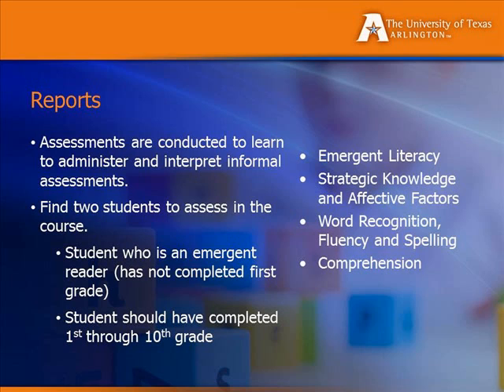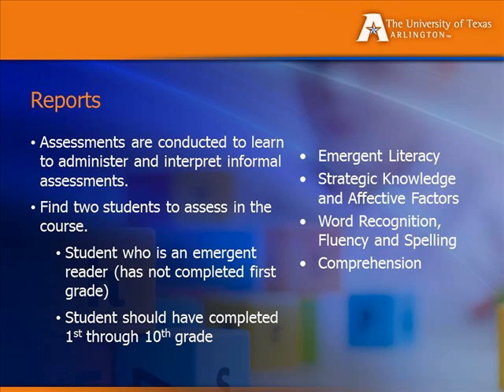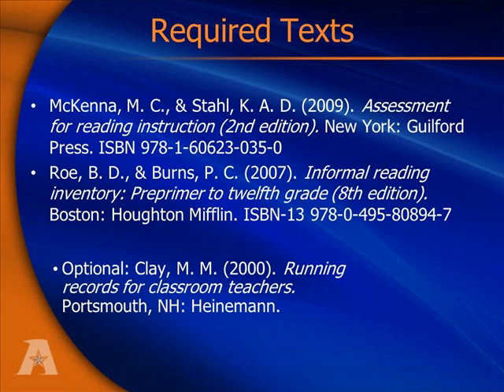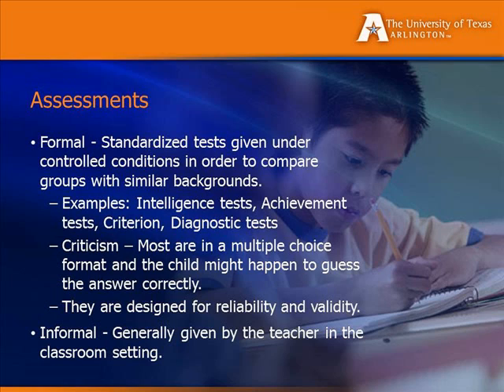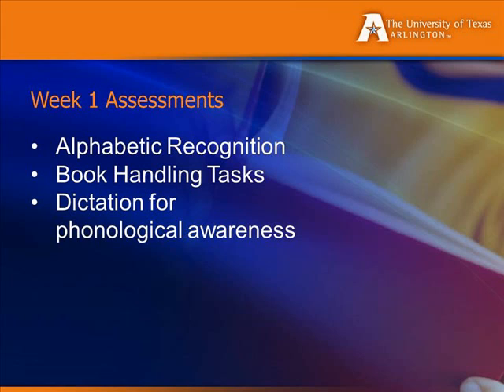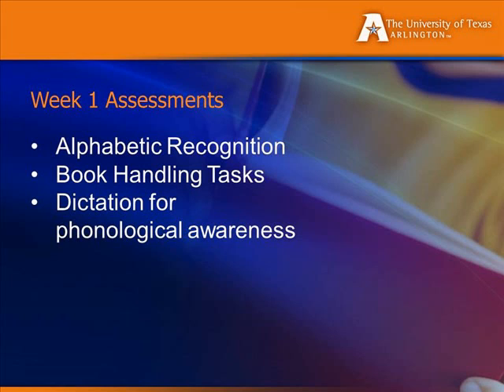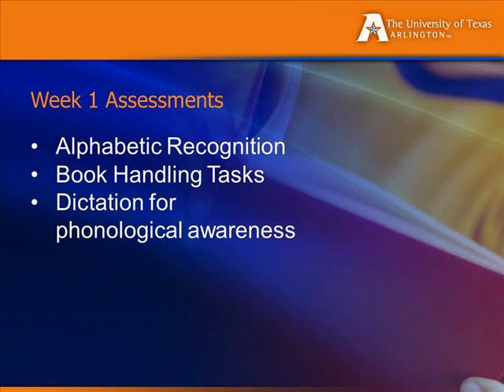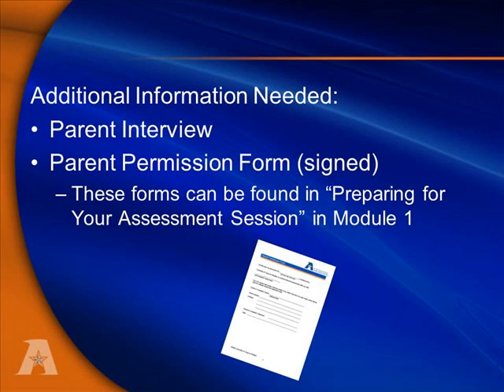Module 1/Week 1: Introduction to Literacy Assessment and Emergent Literacy